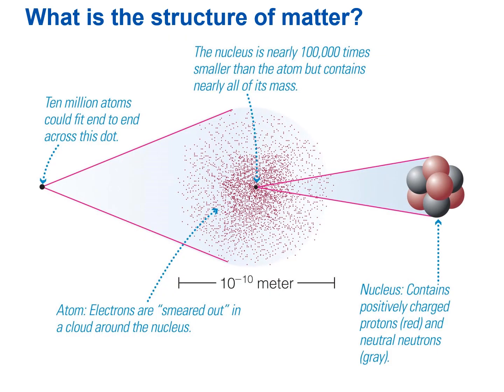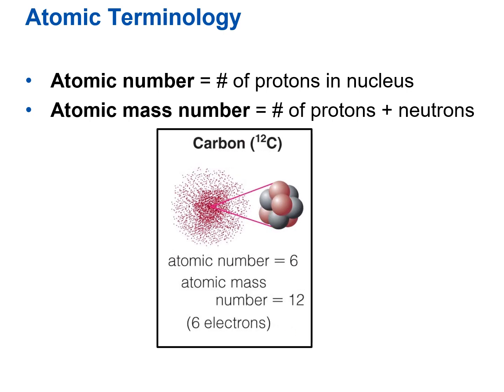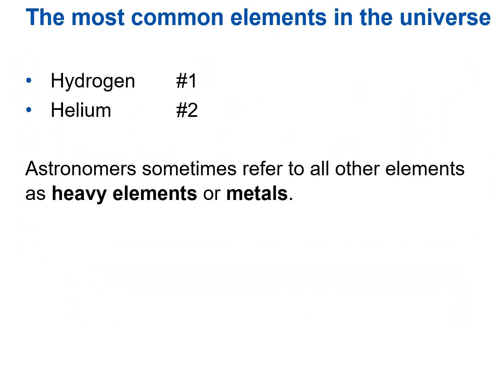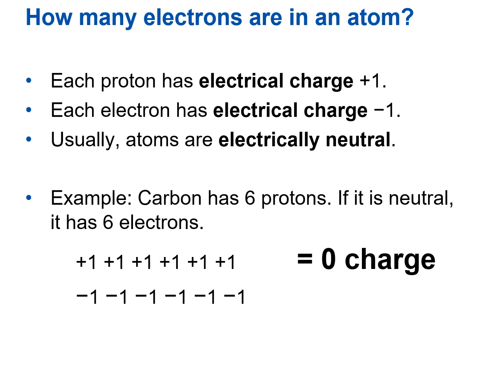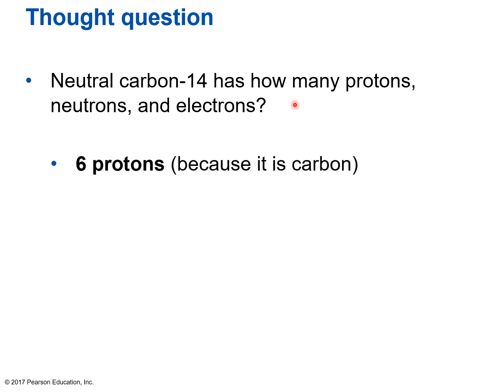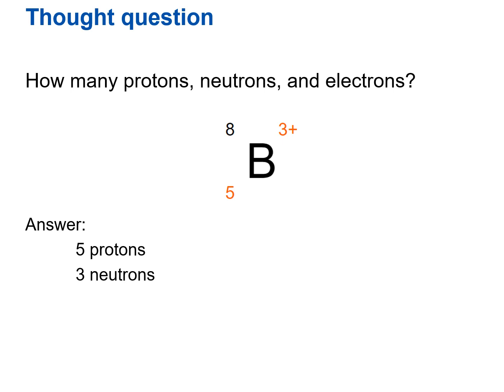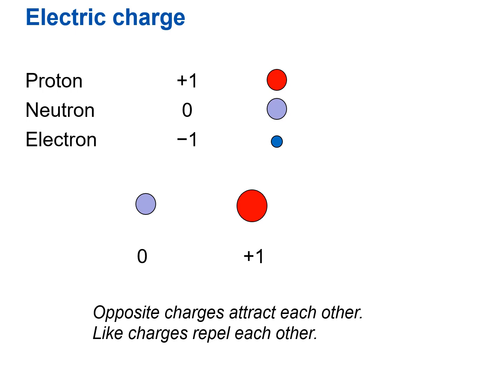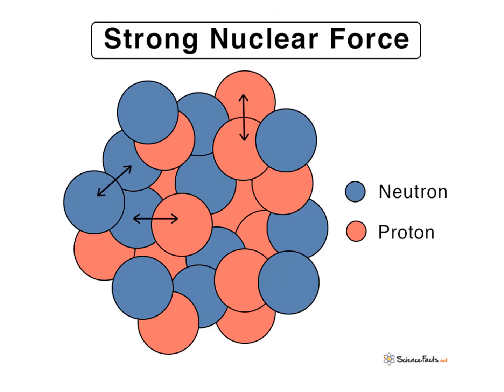Chapter 5, Part 4: Atoms